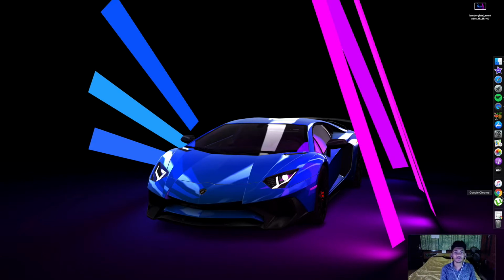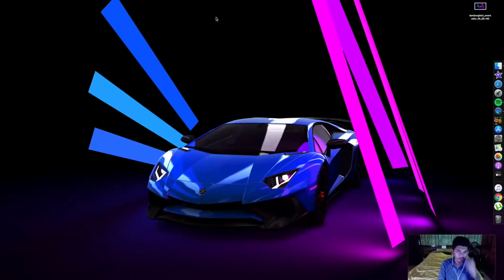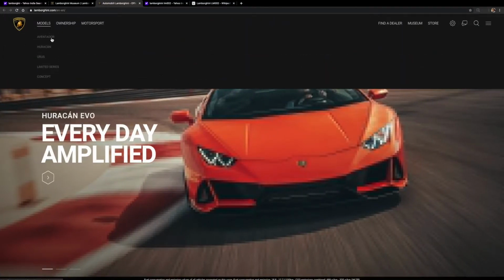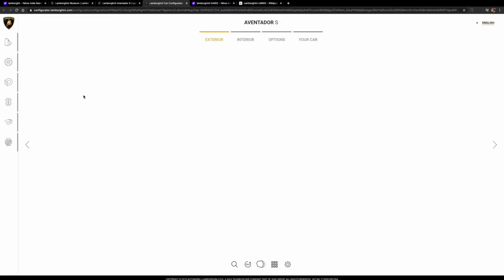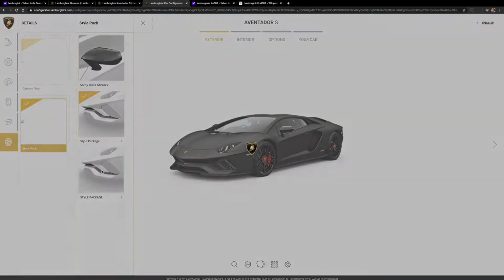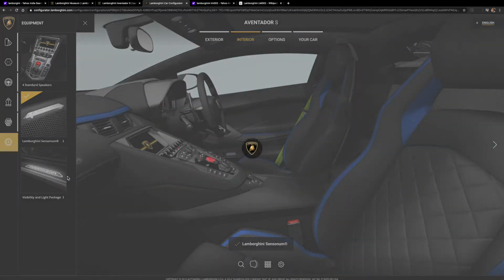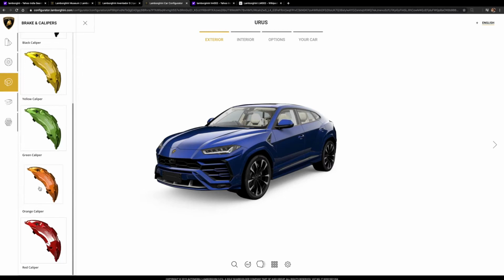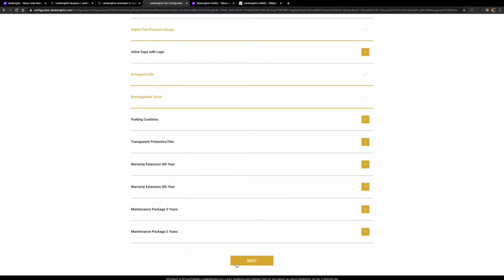Making my dream car 2020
this is just for a future purpose of my dreams to be achieved dream small to achieve great success pls hit the subscribe and like the video and share the video